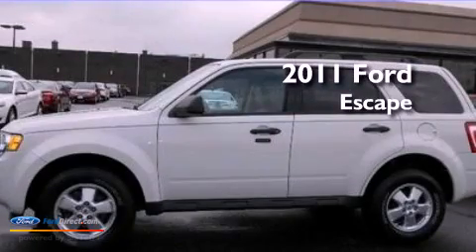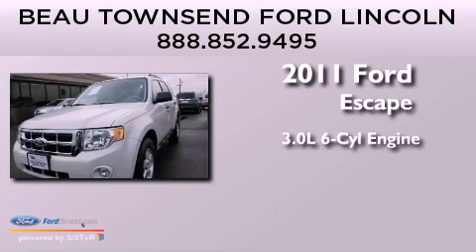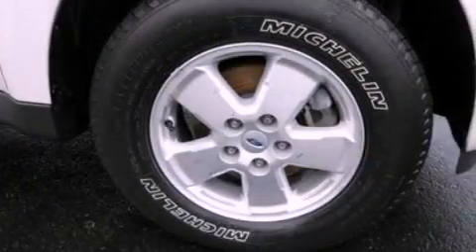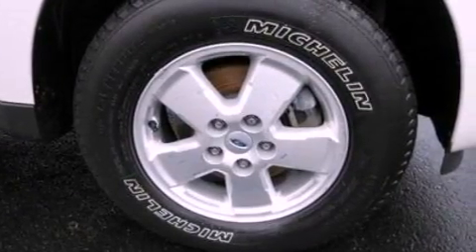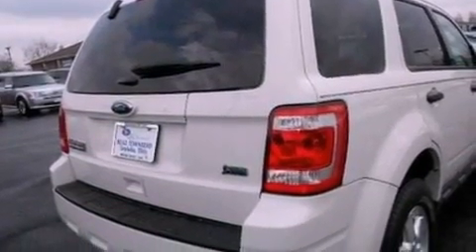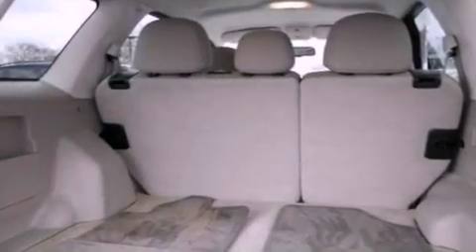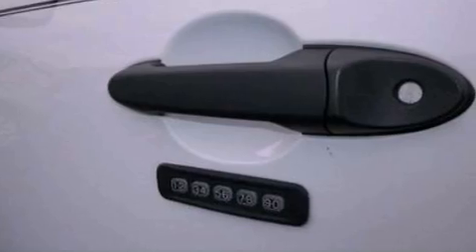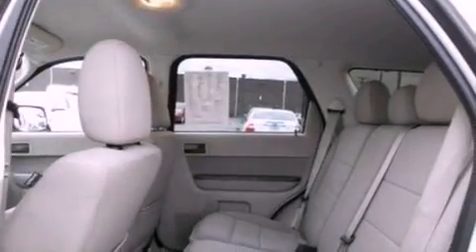Preowned 2011 FORD ESCAPE Vandalia OH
We have been honored to serve the Vandalia OH area , we promise that your experience at our dealership will exceed your expectations !

 Year : 2011
 Make : FORD
 Model : ESCAPE
 Engine : 3.0L V6 24V MPFI DOHC FLEXIBLE FUEL
 Trans . : 6-SPEED AUTOMATIC
 Exterior : WHITE SUEDE
 Miles : 63,876

 Stock : P4908